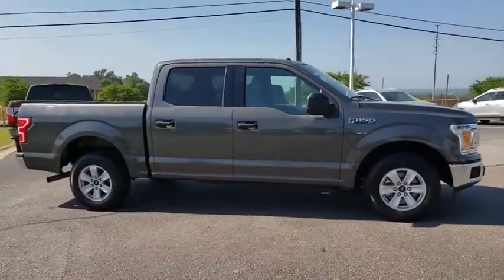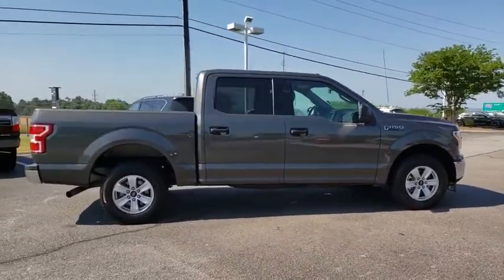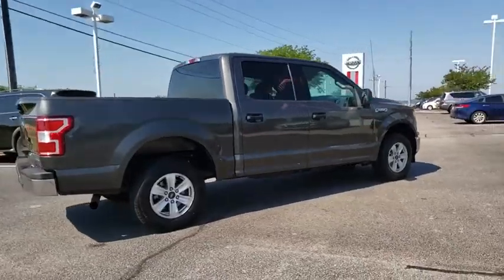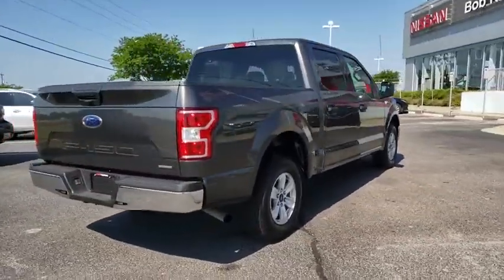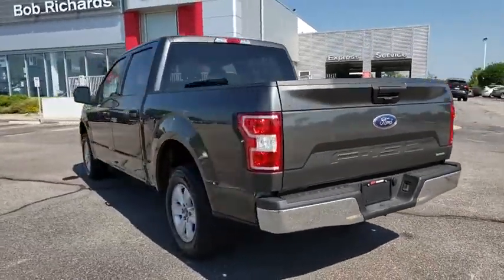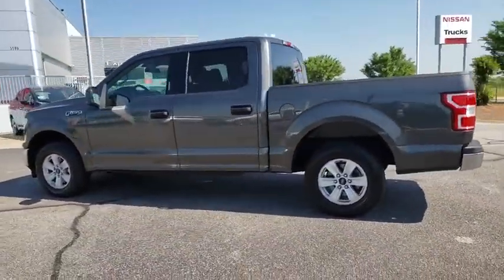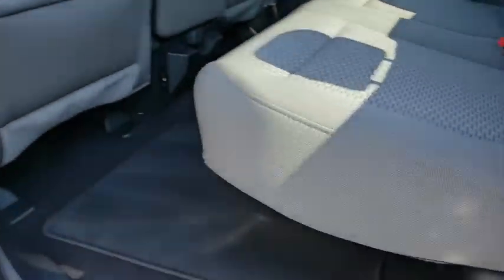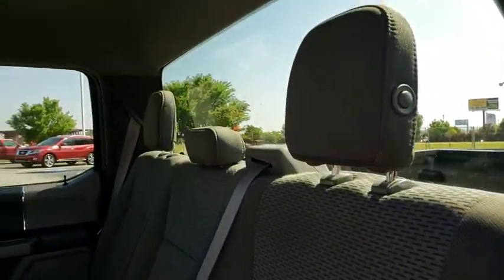2018 Ford F-150 Augusta, Martinez, Evans, Grovetown, Aiken, North Augusta, SC NPE47632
Magnetic Metallic U 2018 Ford F-150 available in Beech Island, South Carolina at Bob Richards Nissan. Servicing the Augusta, Martinez, Evans, Grovetown, Aiken, North Augusta, GA area.

Recent Arrival! Priced below KBB Fair Purchase Price! Odometer is 2900 miles below market average!brbrBack Up Camera, Bed Liner, Blue Tooth, Must See!!!, Power Seat, I Phone/ Droid Navigation, ABS brakes, Alloy wheels, Compass, Electronic Stability Control, Illuminated entry, Low tire pressure warning, Radio: Single-CD/SiriusXM w/7 Speakers, Remote keyless entry, Traction control. CARFAX One-Owner. Clean CARFAX. Magnetic Metallic 2018 Ford F-150 XLT RWD This Vehicle qualifies for Complimentary 7 Year 250,000 Mile Limited Power Train. Huge Value! See Dealer for Details.